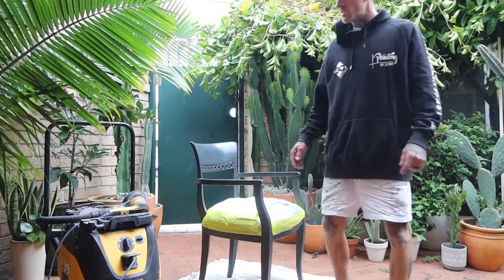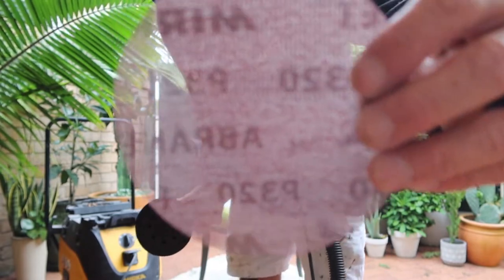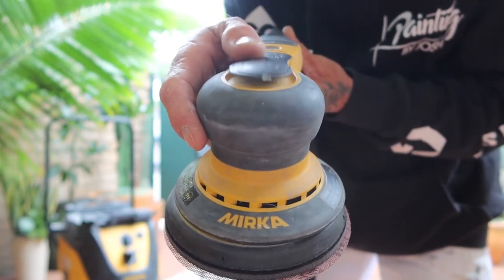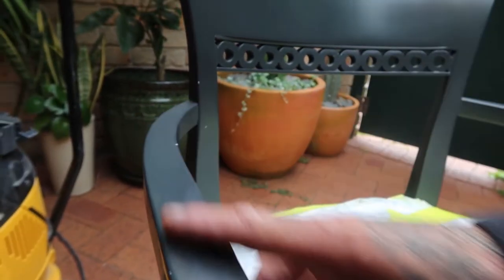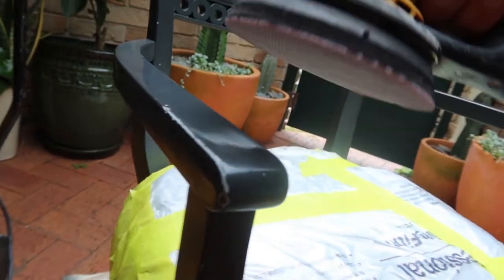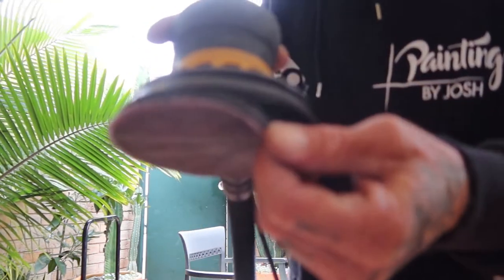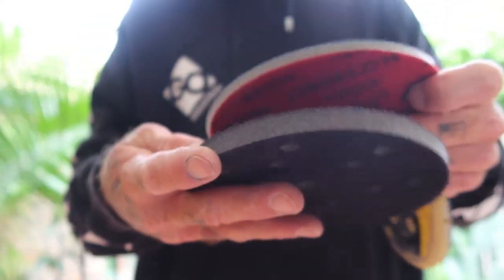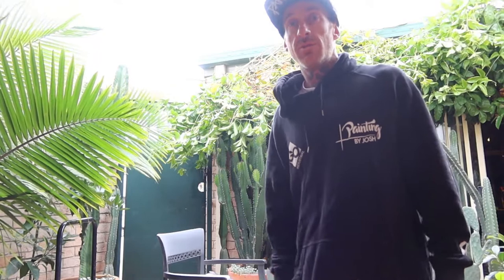MY CHOICE | MIRKA DEROS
Getting right into prepping my client's chairs with my Mirka dustless sanding gear! Using a DEROS 2-in-1 kit for this job, I switch sanding with the 150mm and 125mm backing pads which are interchangeable. Dust-free equipment, best abrasives on the market and helping me give the best possible finish 💯

Many helpful vids soon to come out for the paint community and DIYers on my channel, all things painting and decorating.